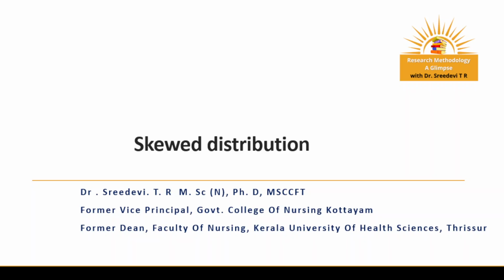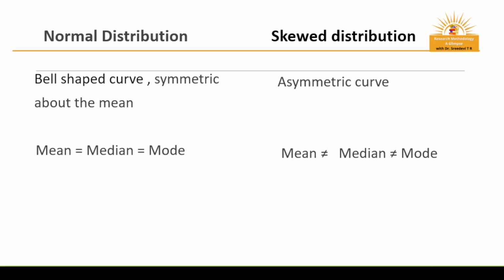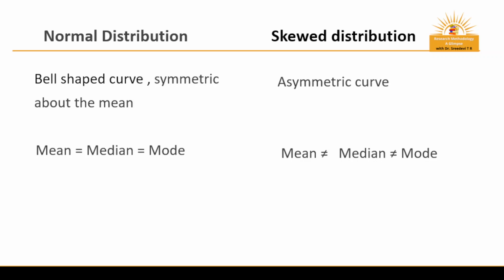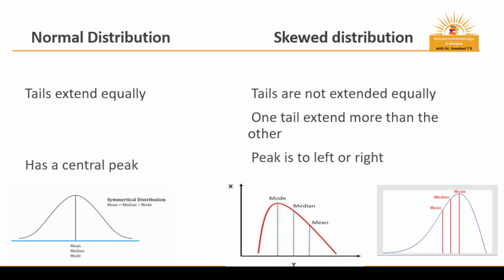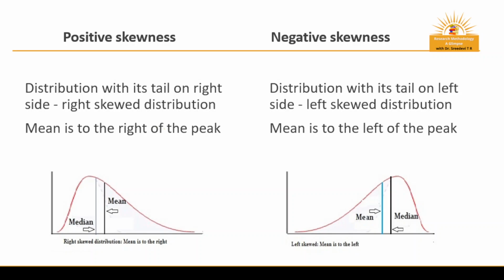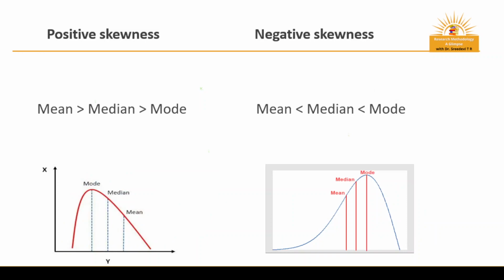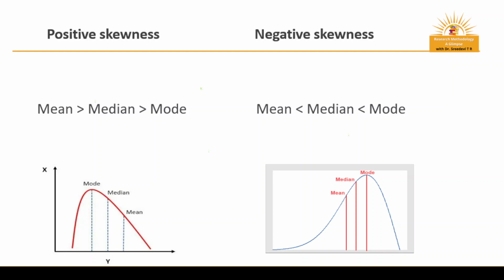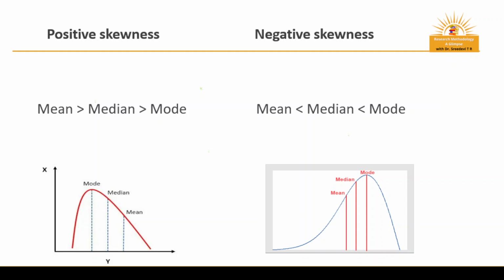Research methodology and statistics-a glimpse with Dr Sreedevi T R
Skewed distribution
Positively skewed distribution
Negatively skewed distribution